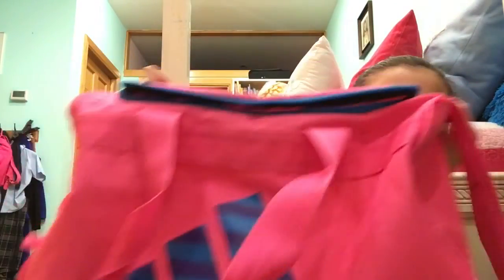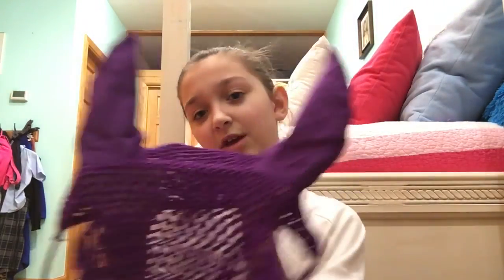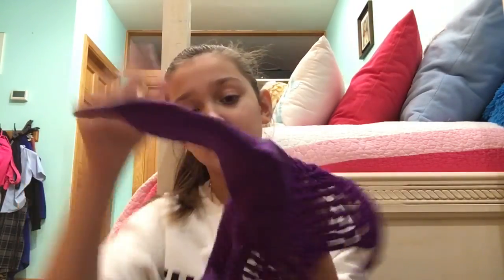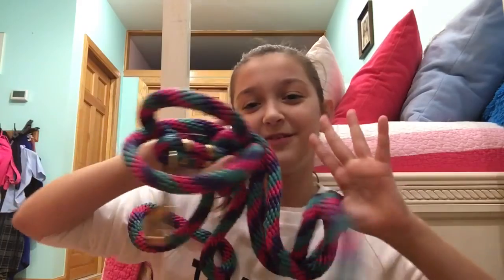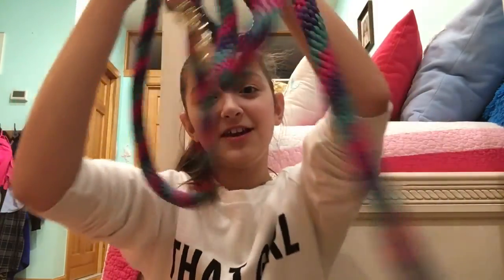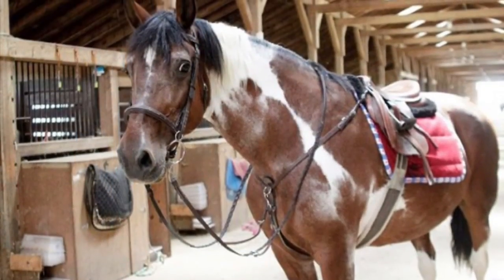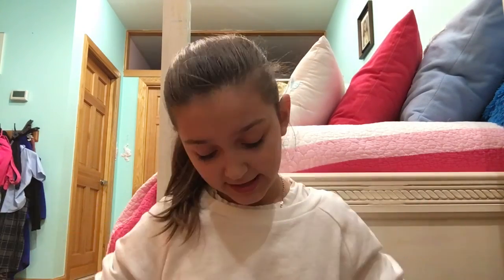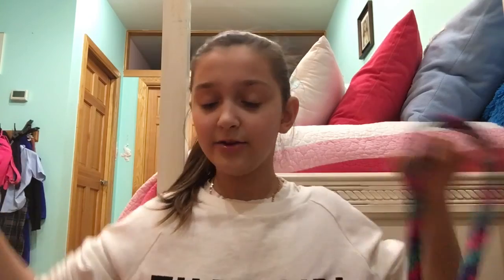Dover Haul| Julia Equine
Xoxo,
Julia